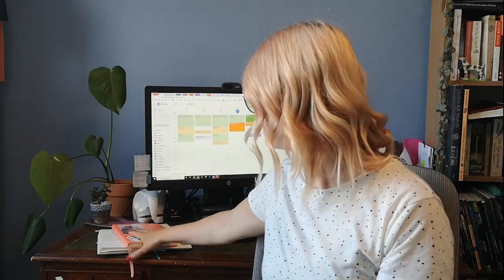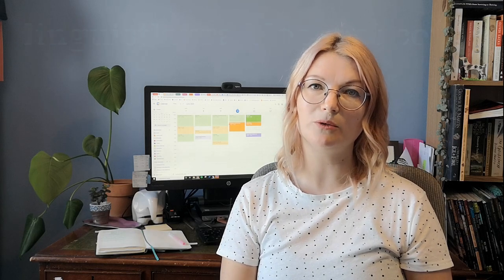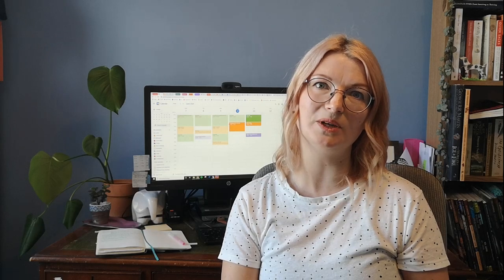Plan your week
How to manage your time when your timetable only has 8 hours a week on it! Find out about Laura's tips for staying on track with multiple assignments, keeping up with weekly reading, and not missing out on fun stuff. Get prepared for studying at Kent with this series of videos by Senior Lecturer in English Language and Linguistics, Dr Laura Bailey.